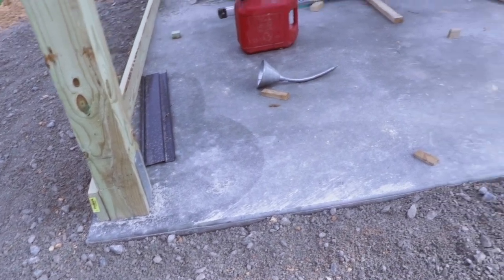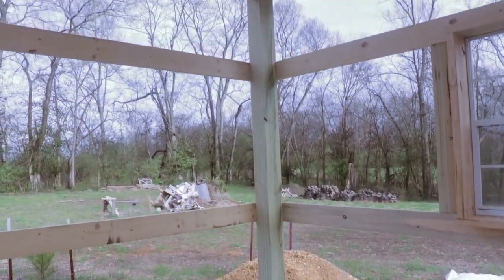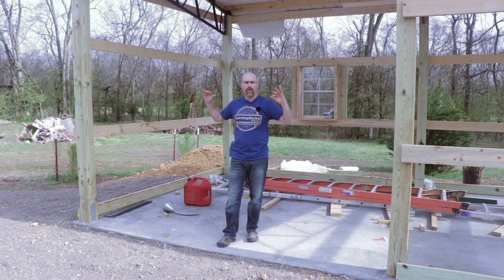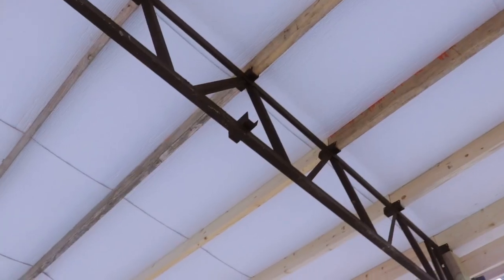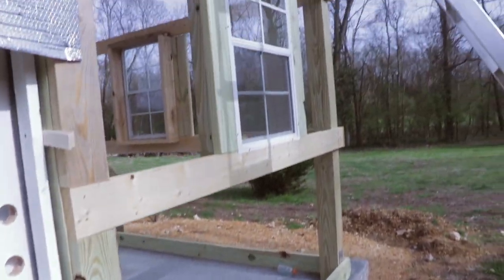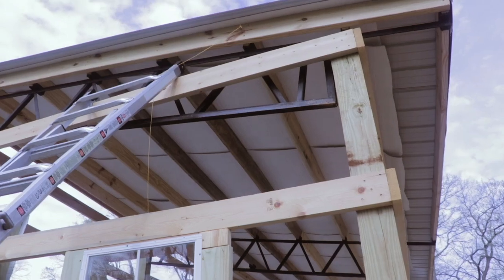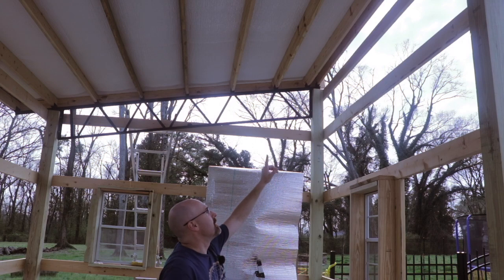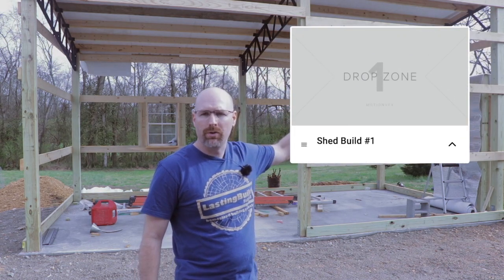Big Progress!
Welcome back to the shop, friends! Let me catch you up on the backyard shed progress! The shed will be multifunctional and provide some much needed firewood and lumber storage, tractor storage and a playhouse area for the kids!

My Favorite Tools:

Wood is Good 18 Ounce Mallet
Wood is Good 30 Ounce Mallet
Stanley Sweetheart Chisels
Stanley #4 Bench Plane
Stanley No.62 Low Angle Jack Plane
Stanley Marking Knife
Husqvarna 13” Wooden Hatchet
Dewalt 20 Volt Drill and impact driver